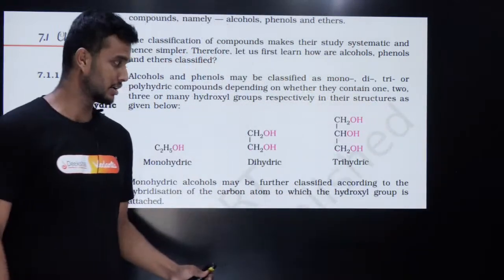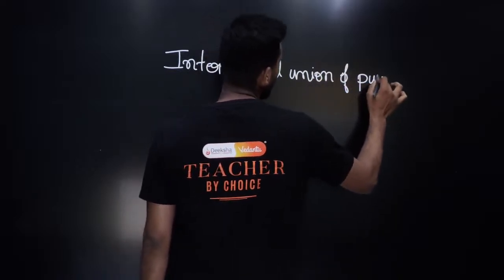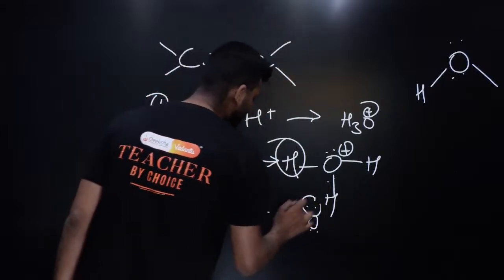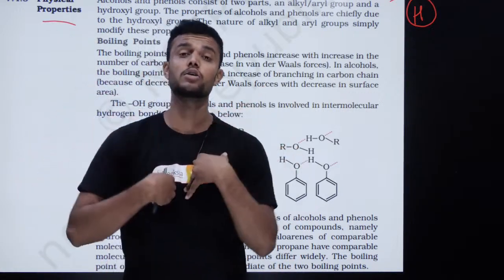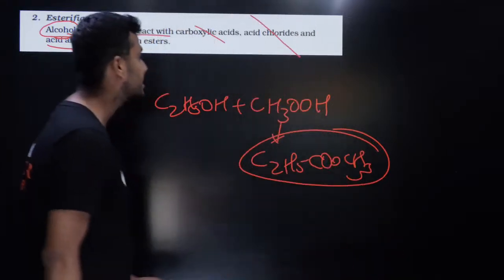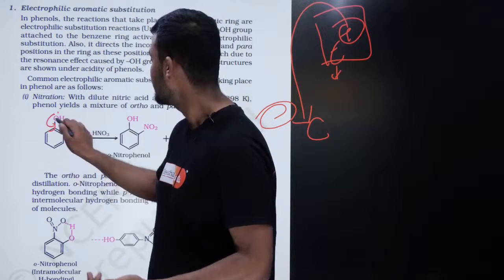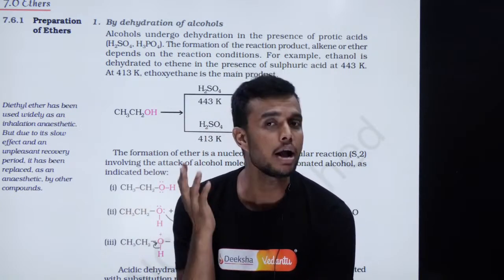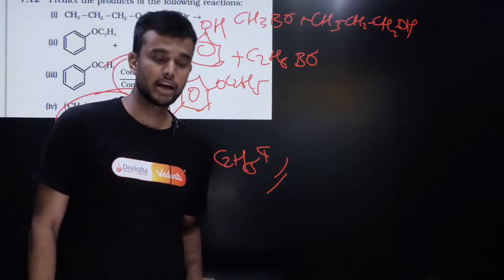Alcohols, Phenols & Ethers | Class 12 Foundation Lecture | Important for JEE/NEET/NTSE/Olympiads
🚀 Get ready to boost your chemistry game with our electrifying lecture on "Alcohols, Phenols & Ethers"! 🧪
🔥 Dive into the world of organic compounds and unlock the secrets behind their structures, properties, and reactions. Whether you're gearing up for JEE, NEET, NTSE, or Olympiads, this video is your ultimate guide to mastering the essentials.